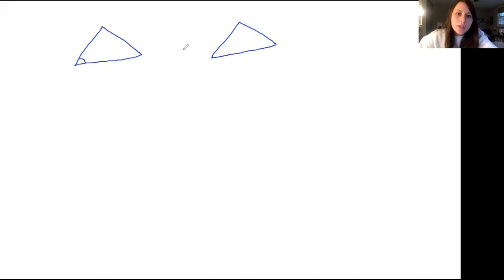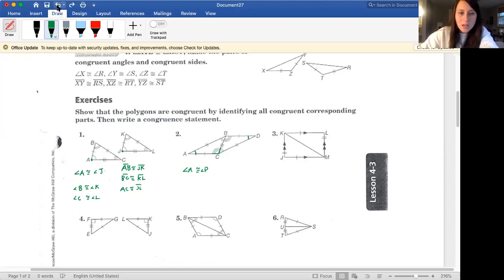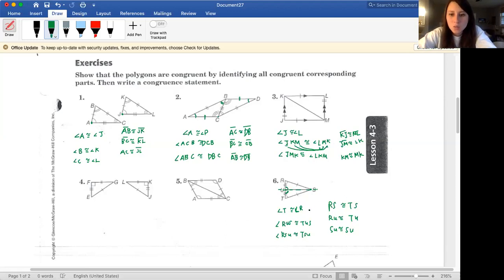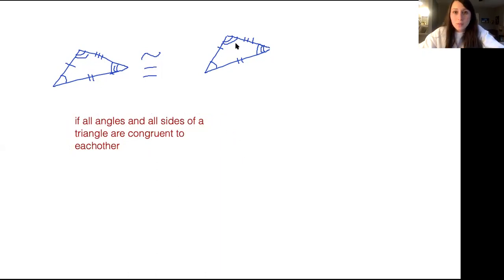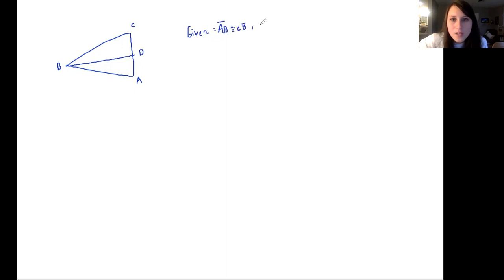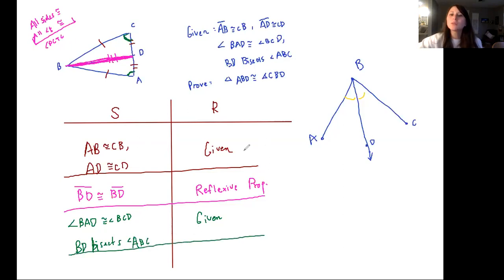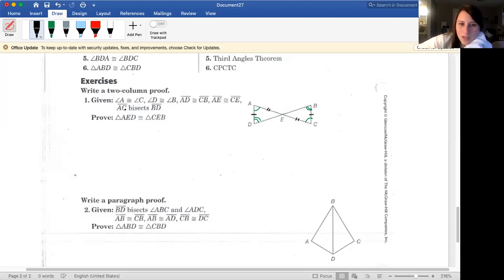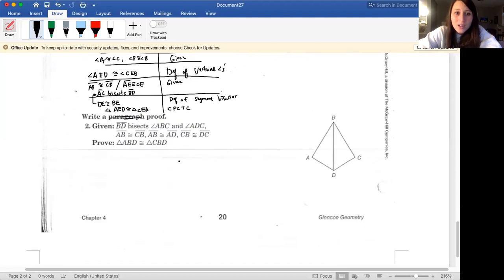4-3 (Geo)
Congruent Triangles